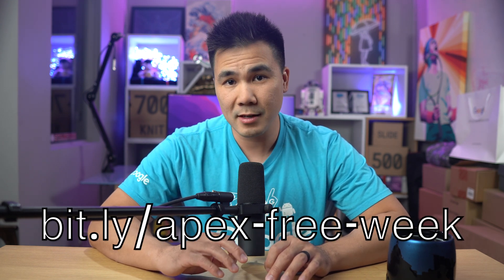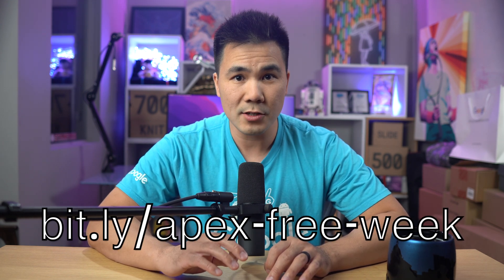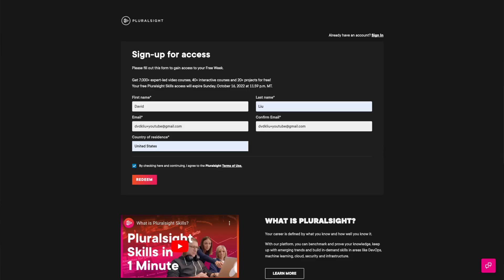FREE SALESFORCE CODING CLASS ALL WEEK Oct 10 - 16, 2022!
Watch my free 10 hour Salesforce coding class that teaches you how to code in Salesforce from absolute zero - no prior technical or coding experience required!

Step 1: Register (no credit card required)

Step 2: Watch all 10 hours of my virtual coding class in this order:

The course is free all week from Oct 10 - 16, 2022.

Hope you enjoy! And if you don’t, well, at least you gave coding a shot! Peace!

0:00 How I learned to code
1:11 How to watch my free courses
2:09 The future of the Apex Academy